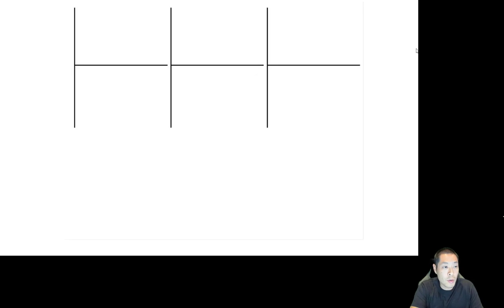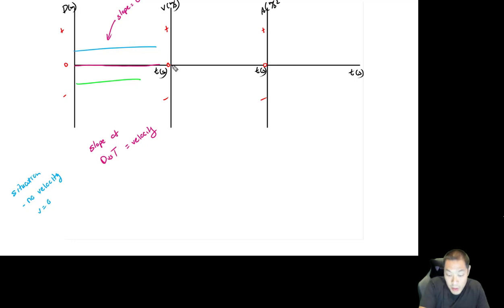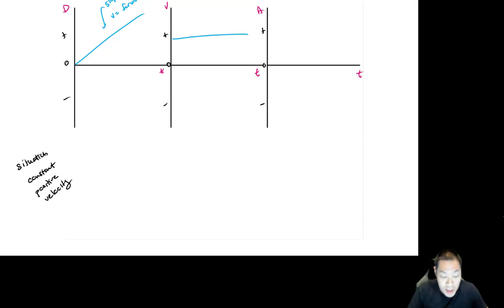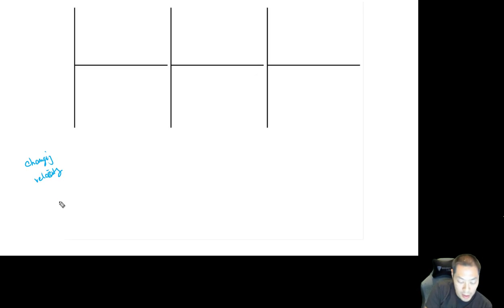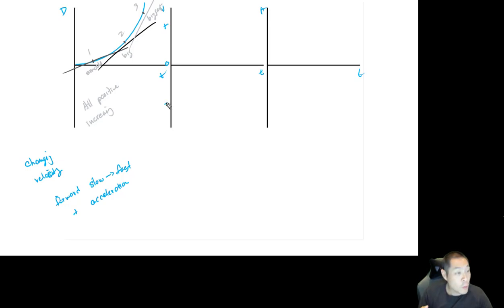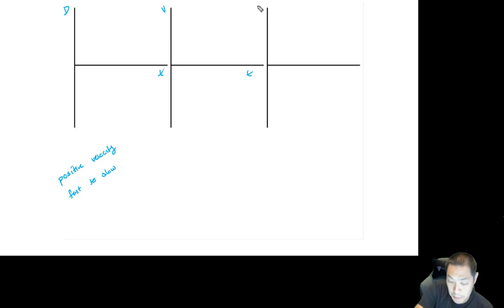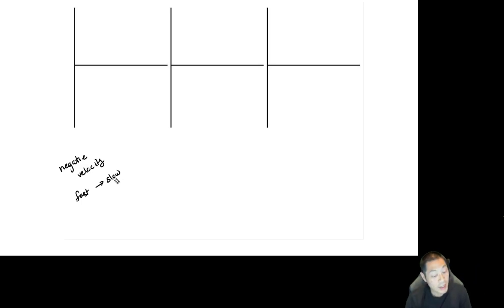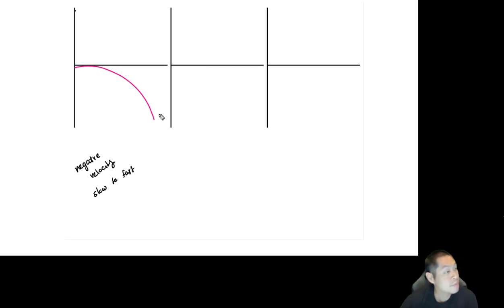Physics H Unit 1 Companion Graphs